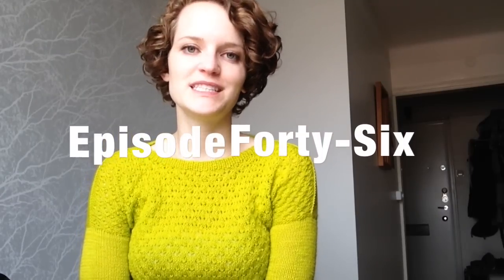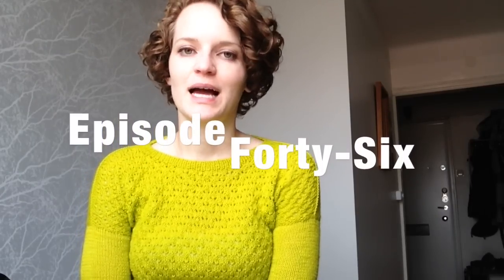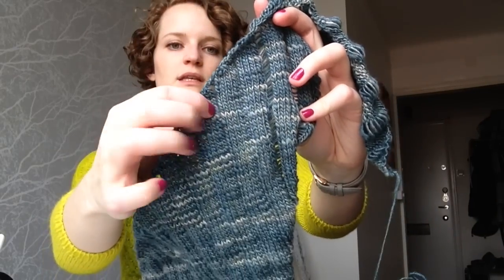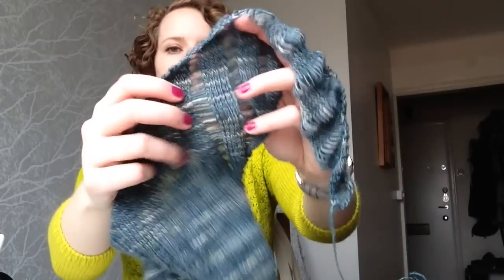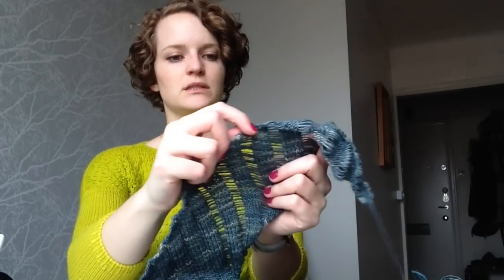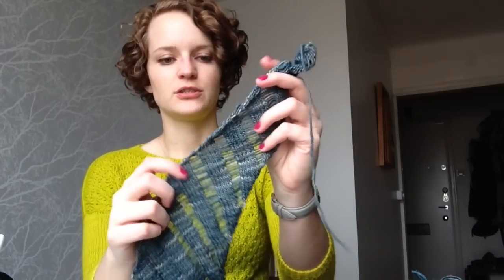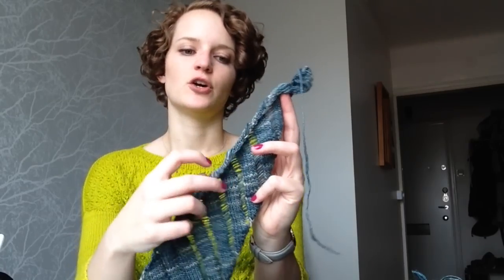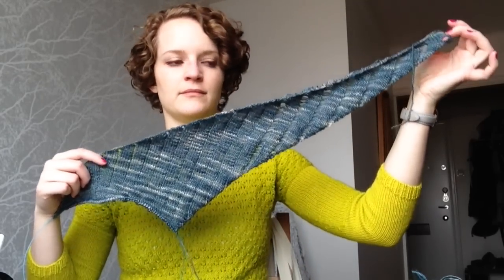Stitched in Sweden - Episode 46